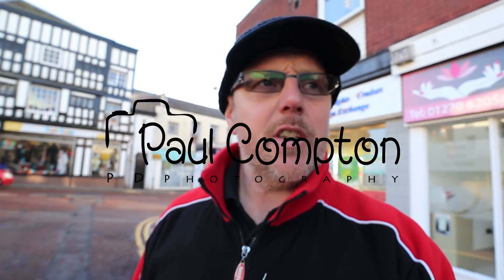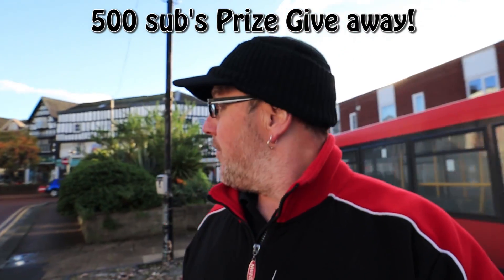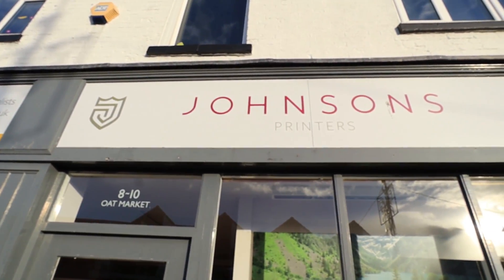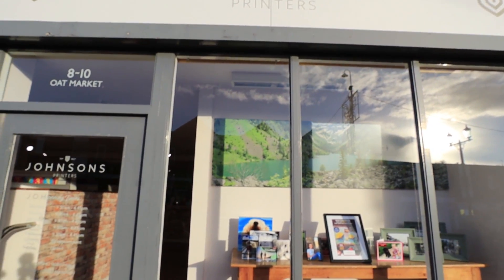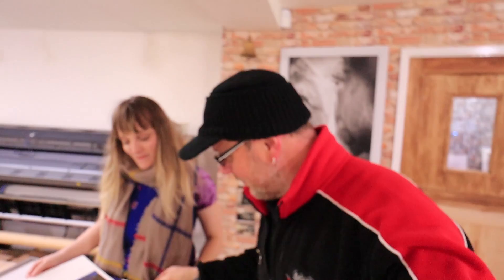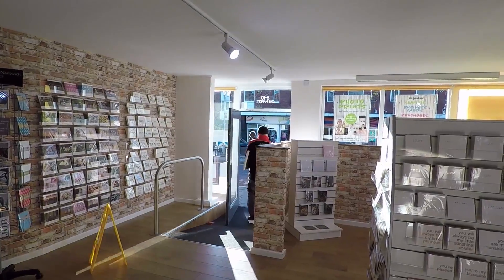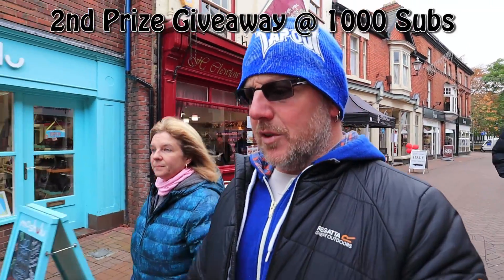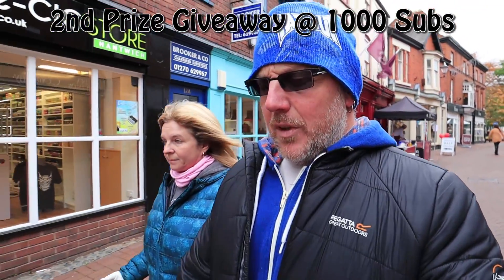500 sub print prize - Landscape Photography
Well i managed to get the 500 sub's prize giveaway print, away haha

Thanks to Keven French and all the others that commented on that video, i will be doing the same at 1000 sub's, that is if i get there...

Camera Gear:
Canon 5d mkiv
Canon 24-105 f4 l
Canon 16-35 f4 l
Canon 100-400 f4.5-5.6 l
Lowepro Flipside 500 AW Bag
Novo T10 Carbon Tripod
Novo T20 Carbon Tripod
Lee Filter System

My Gear:
Fujifilm X-T2
Fujinon XF 18-55
Fujinon XF 10-24
Fujinon XF 55-200
Cheap Screw on ND filters

Vloging Gear:
Canon M50
Canon EF-M 11-22
Canon EF-M 15-45
GoPro HERO5 Black
FeiyuTech G5 3 axis Gimbal
Benro FIF19CIB0 Carbon Tripod
Zoom H1 recorder
DJI Mavic Pro
iPhone 6

Camping Gear:
Vango Pro Banshee 300
Osprey Aether 70 AG
Koolertron camera pack
NeoAir Xlite mat
Insulated foam mat
Outwell Conqueror pillow
Aegismax sleep bag
Jetboil Jip
Sawyer water filter

My Links:
Vero: Paul Compton PDphotography